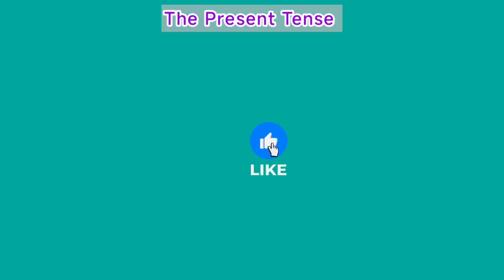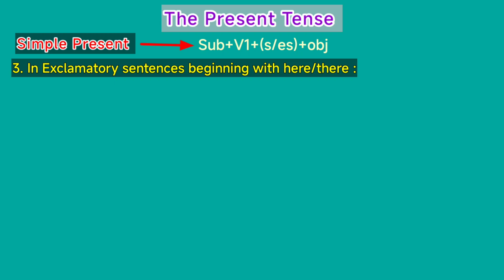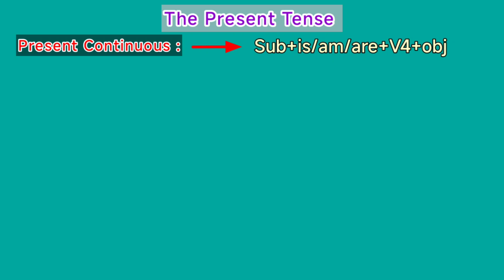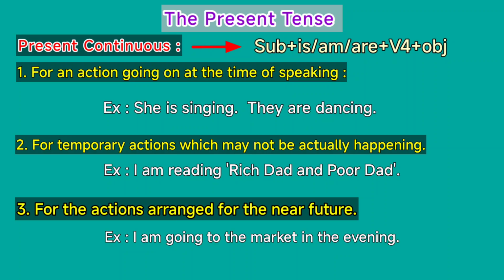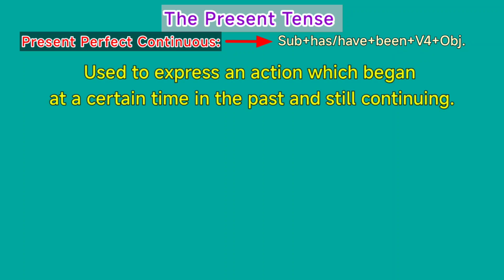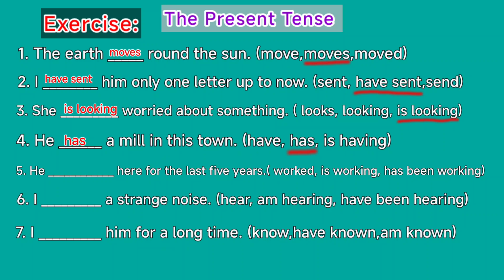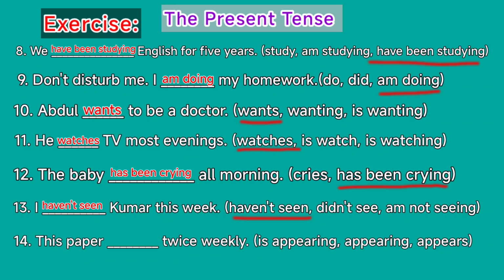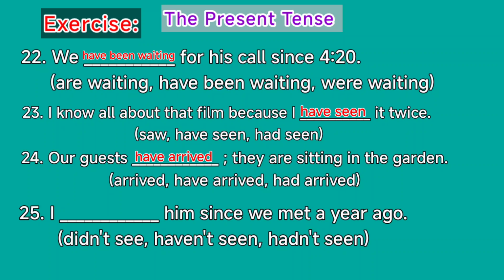The Present Tense| Tenses How to use the present tenses || Part 2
The Present Tense| Tenses How to use the present tenses || Part 2 tenses tensesinenglishgrammar verbconjugation @MAAENGLISHLIBRARY
ప్రతిరోజూ వాడే ఇంగ్లీష్ పదాలు. ప్రతిరోజూ మనకు అవసరమయ్యే వాక్యాలను ఇంగ్లీష్ లో ఎలా వాడాలో ఈ విడియో లో నేర్చుకోవచ్చు.
    ఈ విడియో లో verbs వాటి forms మరియు అర్థాలు కూడా ఇచ్చాను. న్యూ ఇయర్ wishes ఎలా తెలియ జేయాలి. ఎప్పుడూ happy new year ఏ కాకుండా కొంచం కొత్తగా వినసంపుగా ఎలా చెప్పాలో ఈ video లో చెప్పడం జరిగింది.